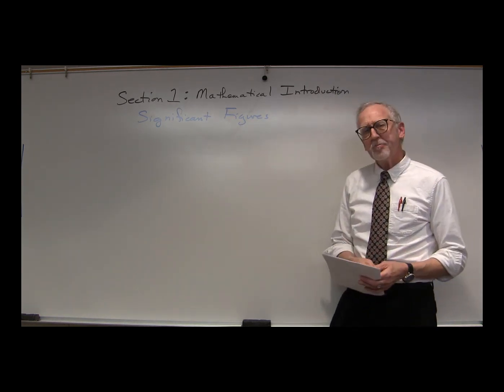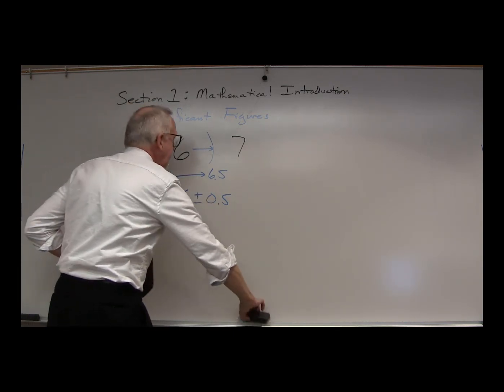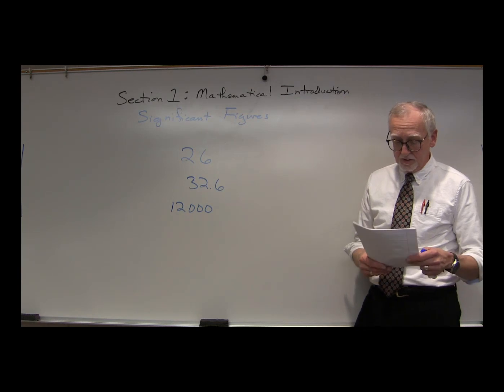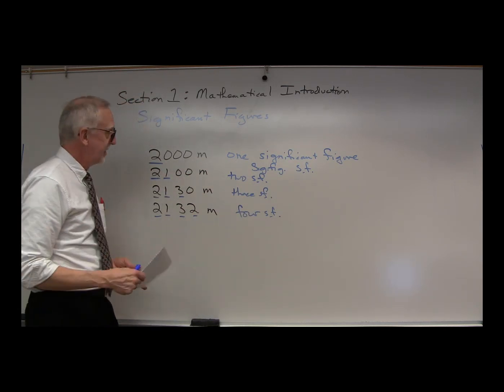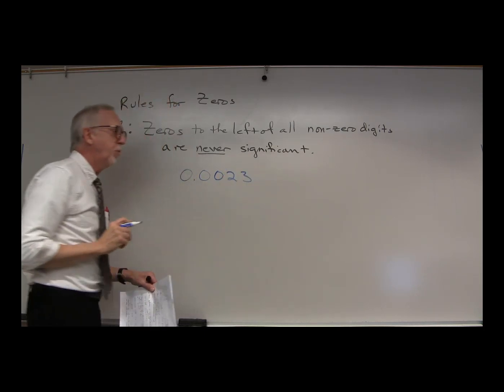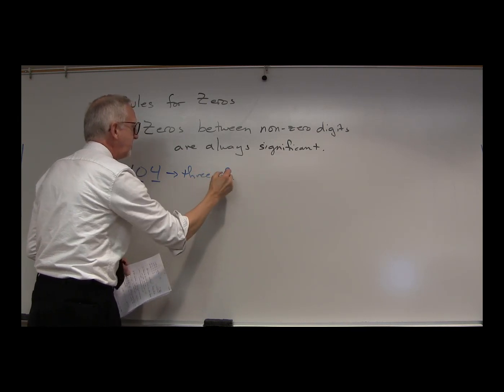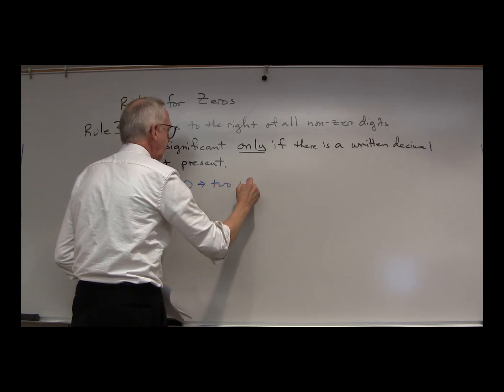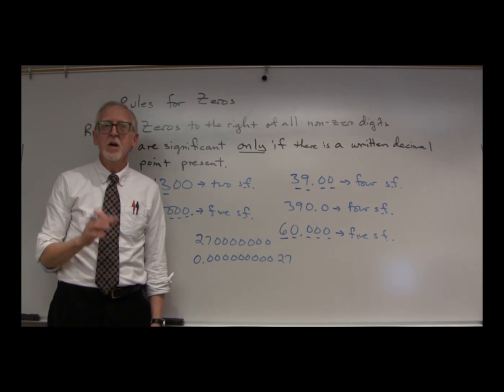PHYS2211 Lecture #1, Part 1: Significant Figures